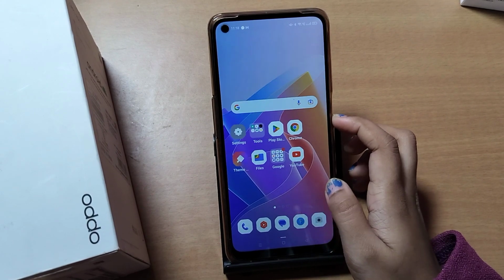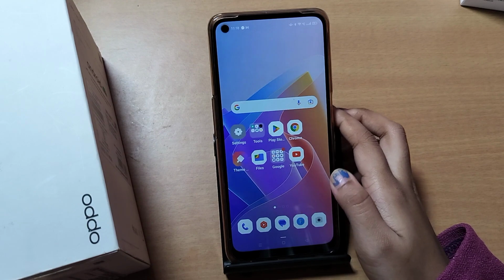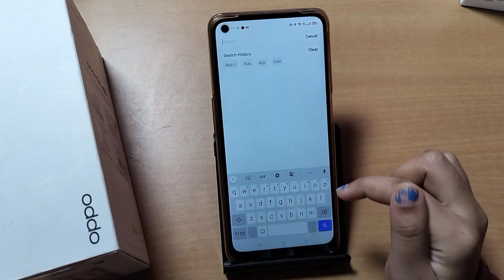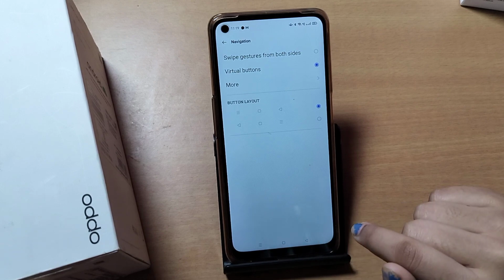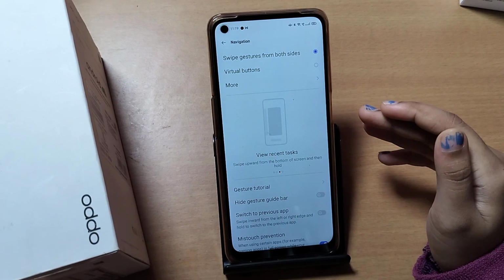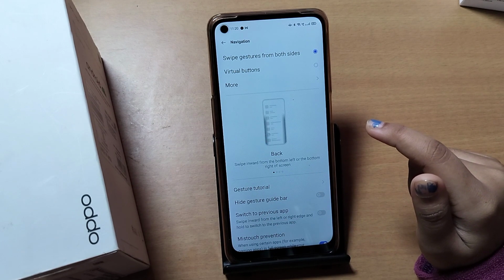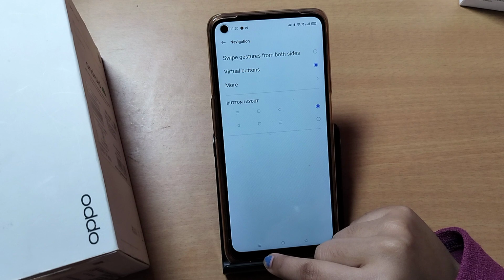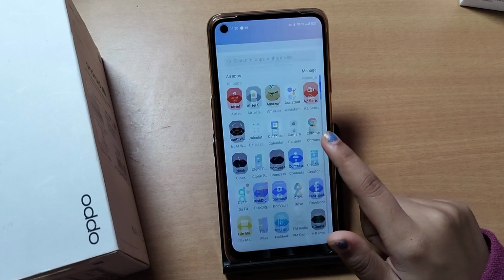OPPO A78 how to use full screen, how to use swipe gesture from both side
Best powerful CPU under 10k

60-Inch Tripod with Bag

7 Socket 6A Extension Board